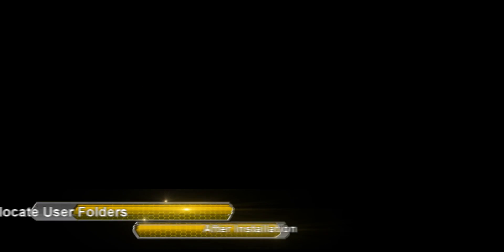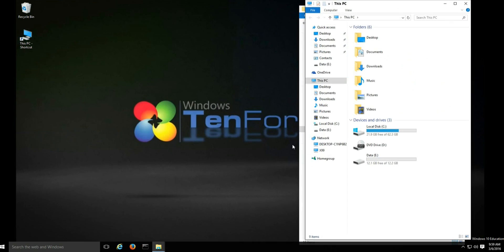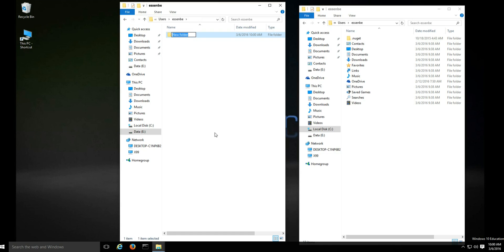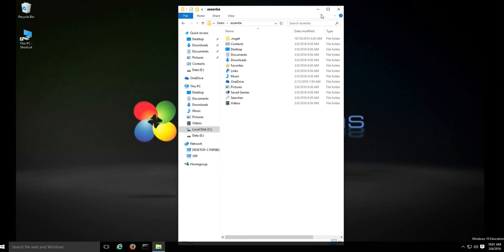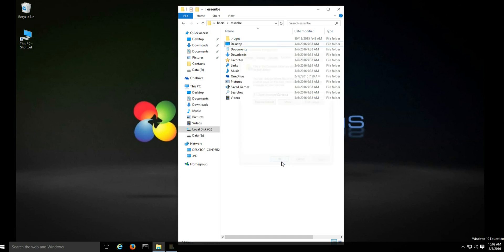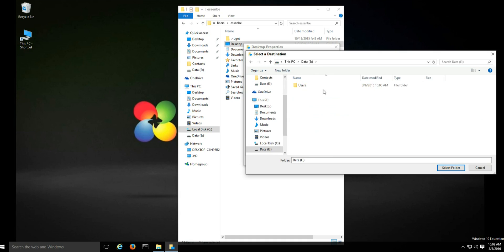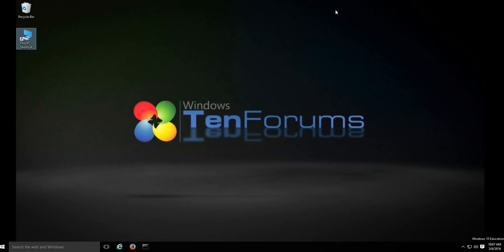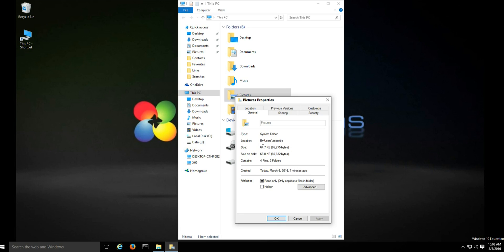Move or Relocate User Folders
Change Default location of User Folders in Windows 10. Based on a tutorial on sevenforums.com by Brink.